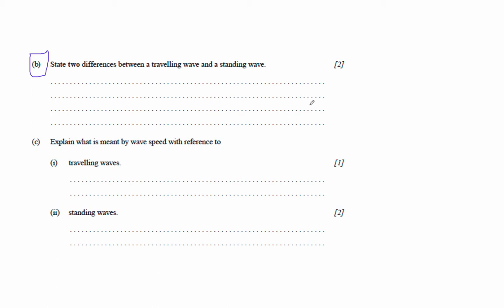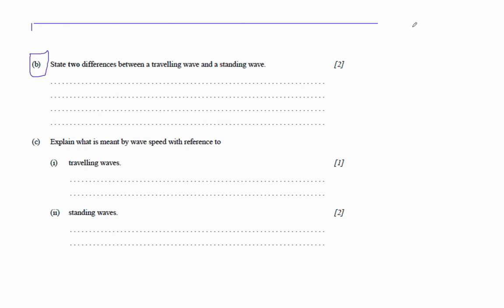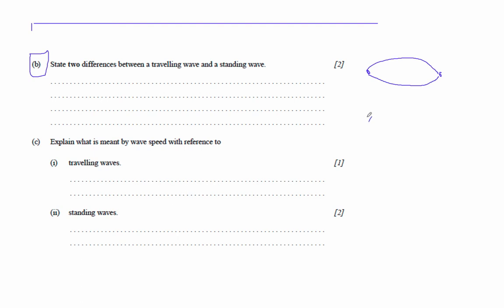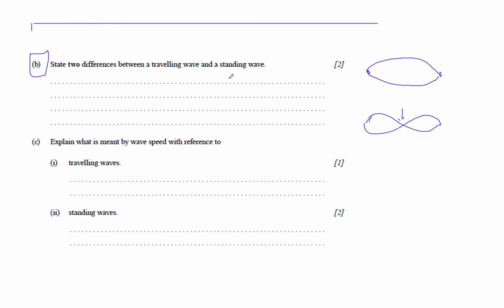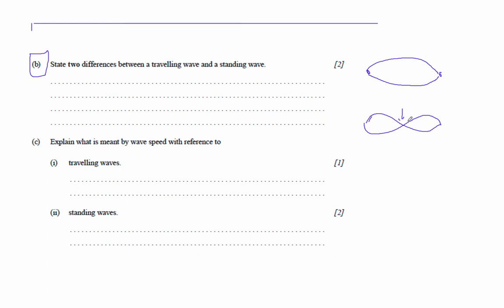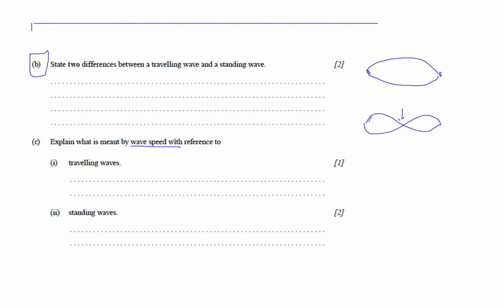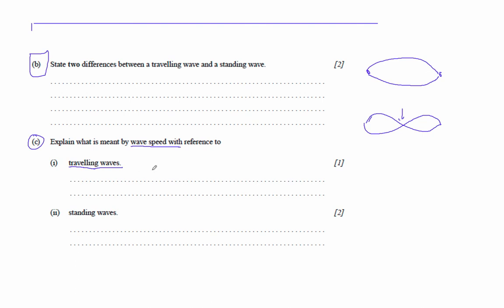N08|2|0 B1 Part 1 bc